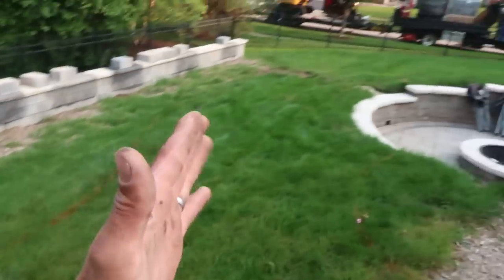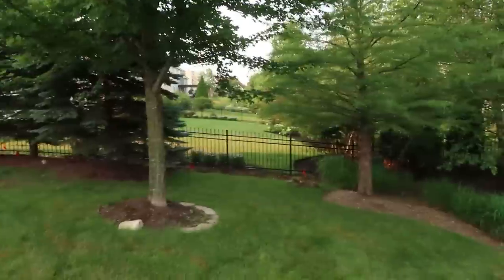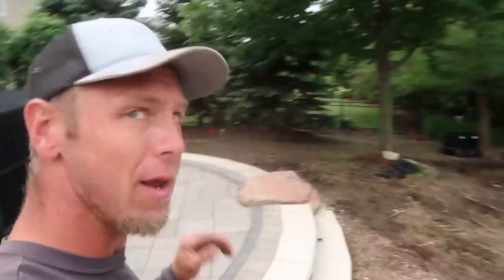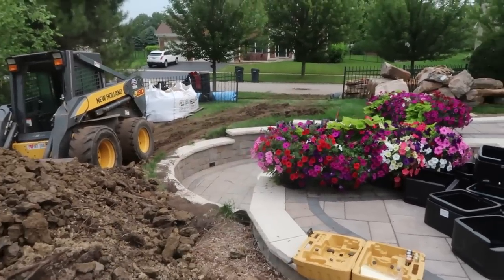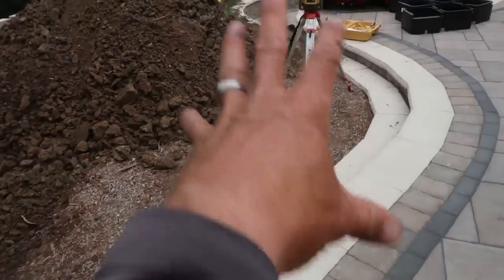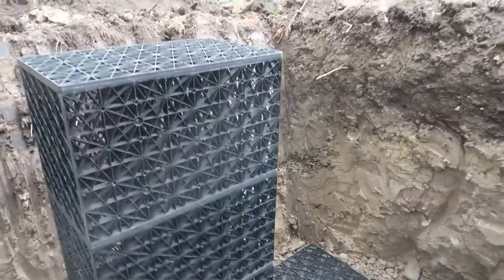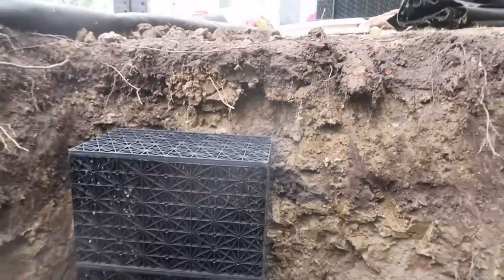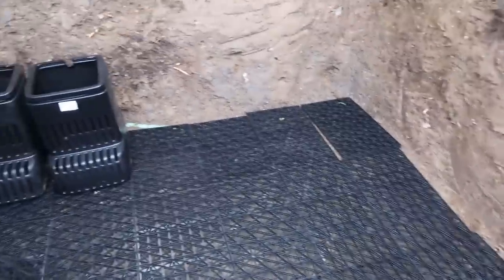Rainfed BACKYARD POND & Oasis Build - Part 1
What a beautiful outdoor patio space! All it's missing is a backyard pond and oasis! Today we start digging out a massive rain-fed reservoir and add over thirty, triple-stacked AquaBlox®.

Aqualand – Aquascape Inc. corporate headquarters:
901 Aqualand Way St. Charles, IL 60174